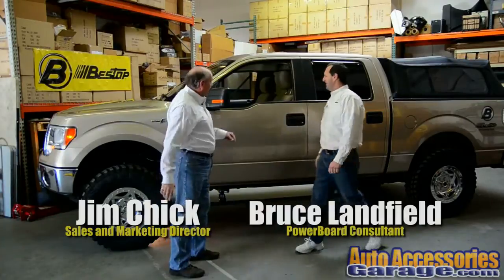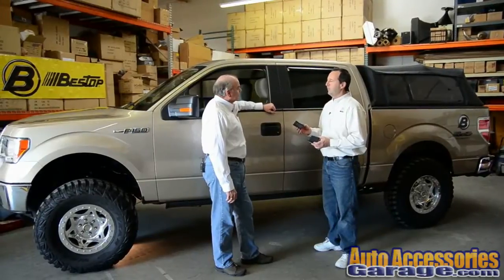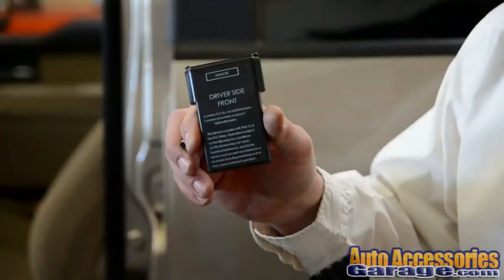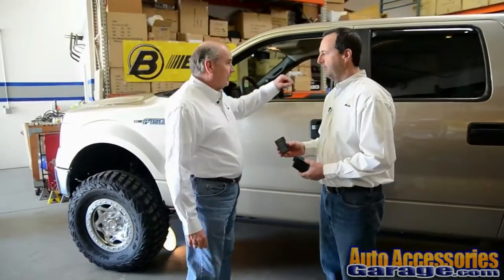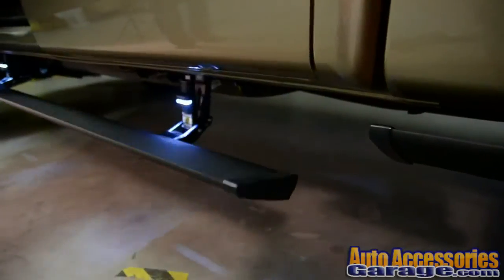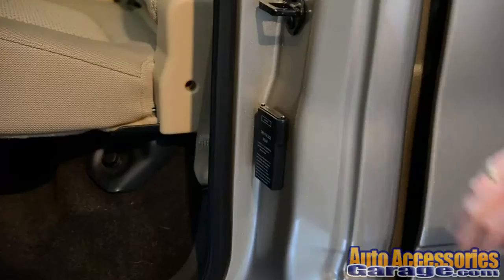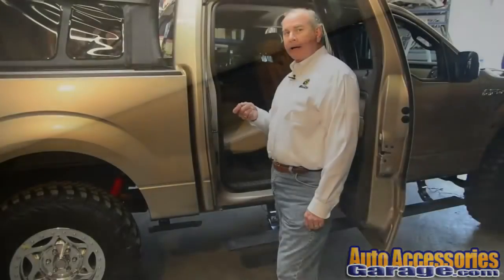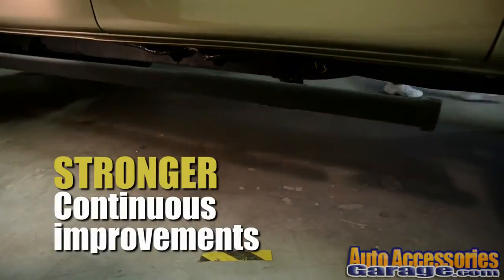Bestop PowerBoard NX